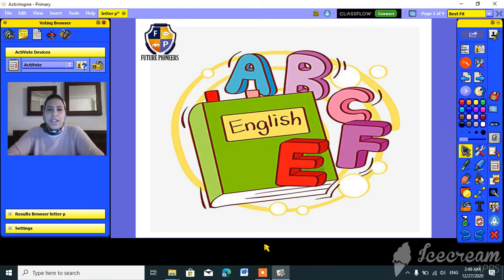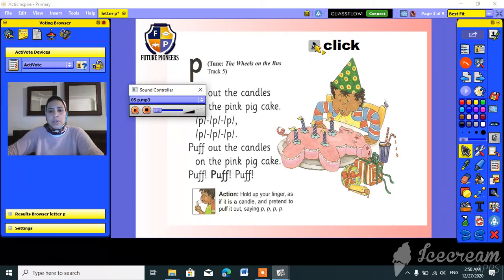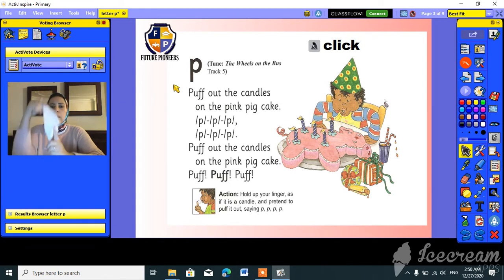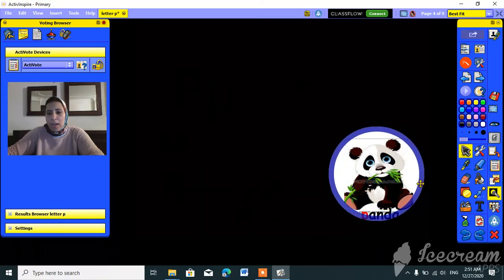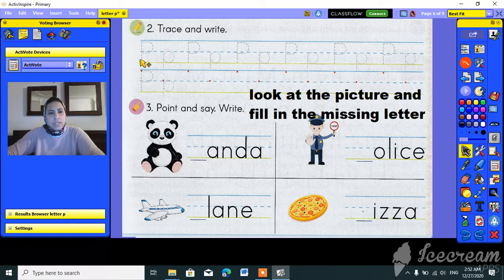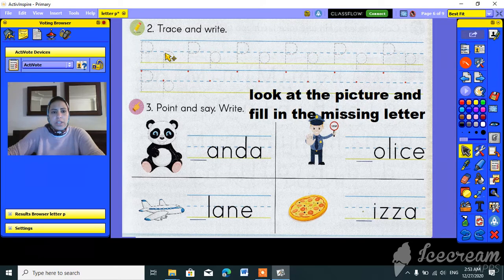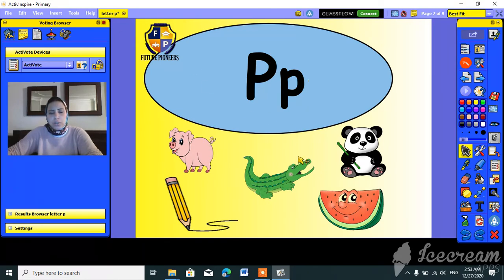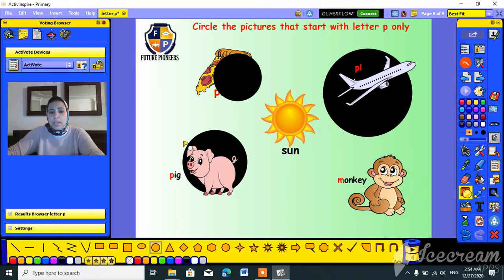Moana Letter P